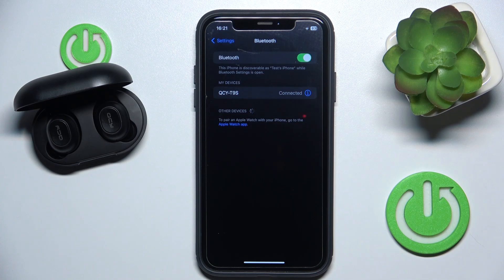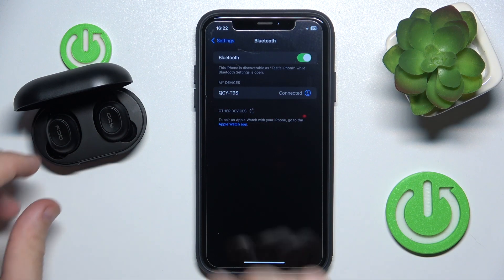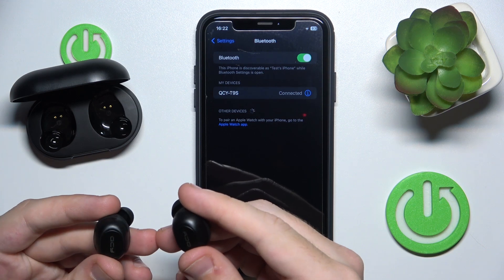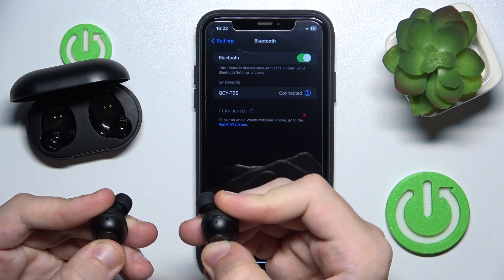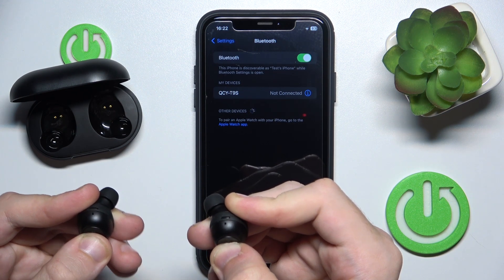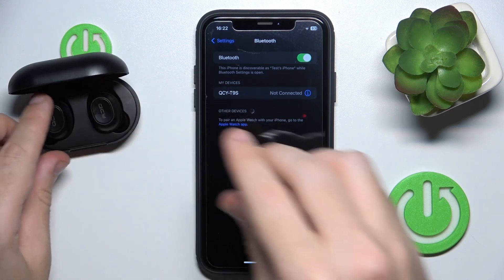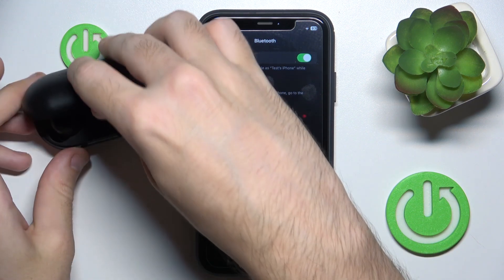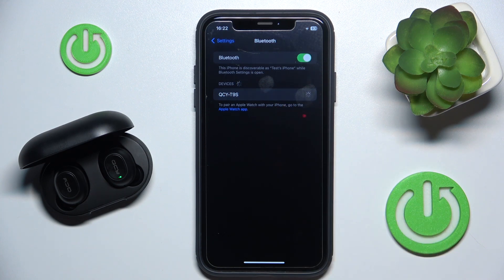How to Perform a Hard Reset on QCY T9S | Restore Factory Settings on Your Earbuds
In this tutorial, we’ll guide you through performing a hard reset on your QCY T9S earbuds. A hard reset restores your earbuds to their factory settings, which can help resolve persistent issues or prepare them for a new user. Follow our step-by-step guide to reset your QCY T9S and return them to their original state.

How to perform a hard reset on QCY T9S?
How to restore factory settings on QCY T9S earbuds?
How to reset QCY T9S to default settings?